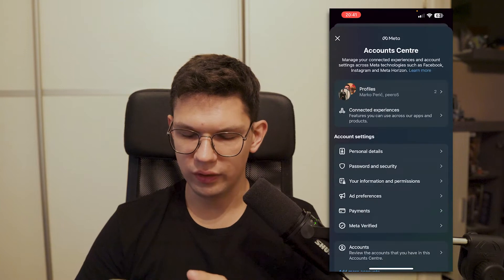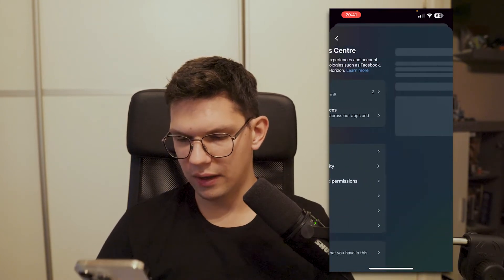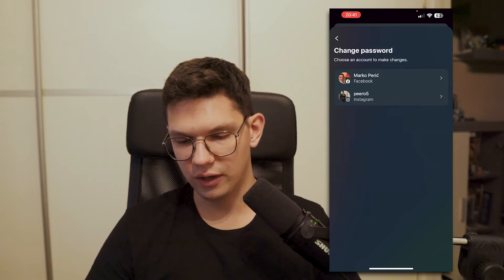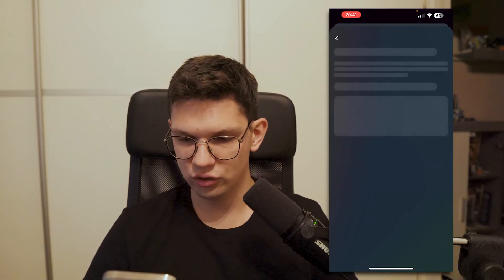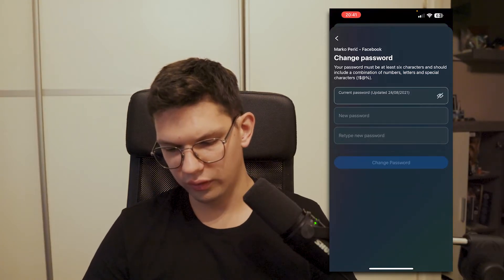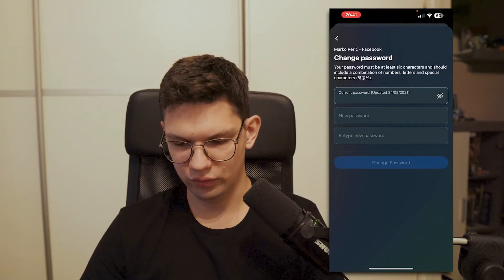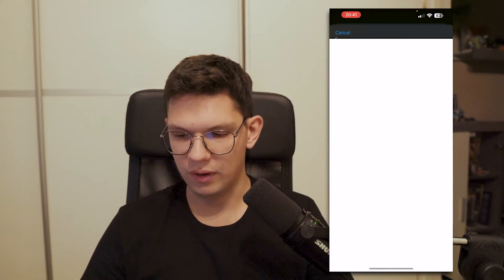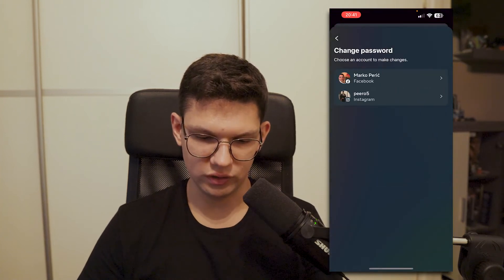How To Change Facebook Password on iPhone - Full Guide (latest update)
Learn exactly how to Change Facebook Password on iPhone